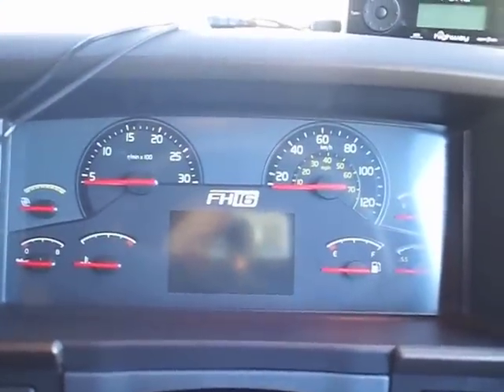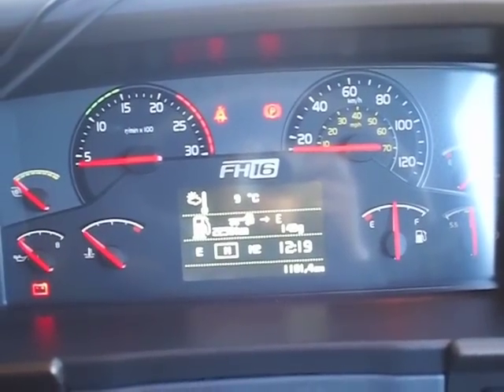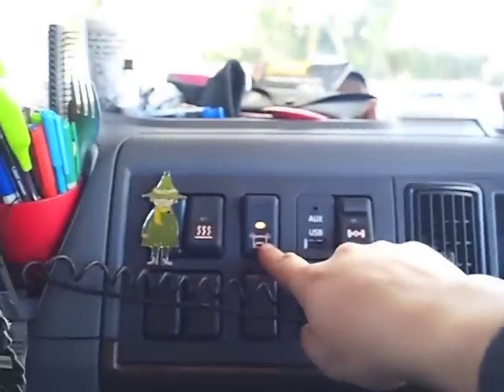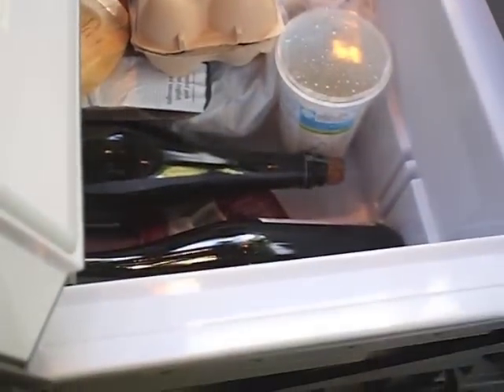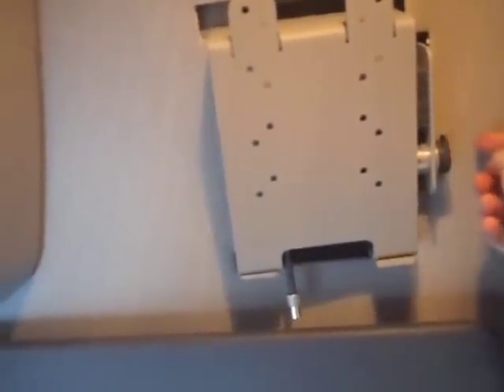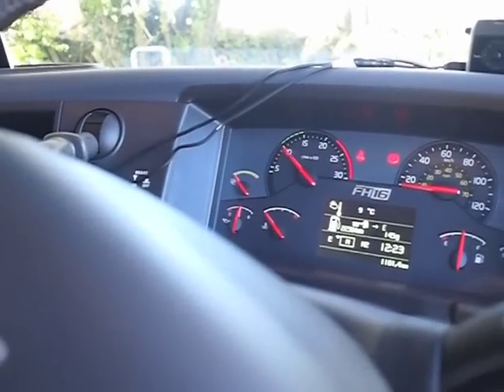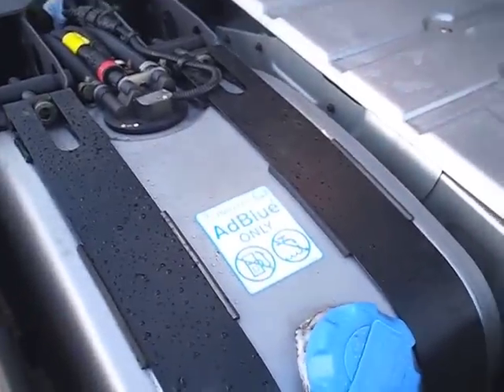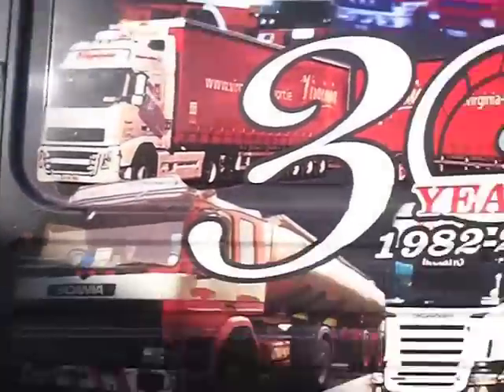Trucks &Trailers ~ My Beautiful New FH16 750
Trucks&Trailers ~ Hello peeps. A short tour of my new FH16 750 that I moved into yesterday. I hope you enjoy. Oh and they'll be an exciting video diary in next week as you'll see.